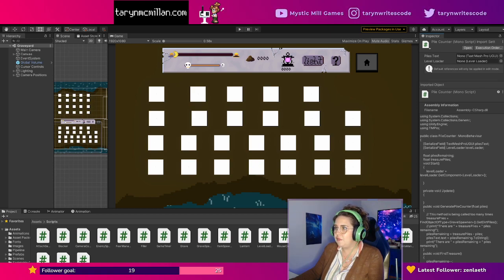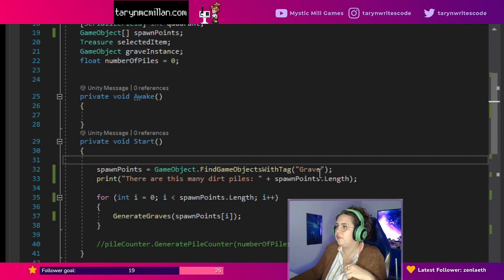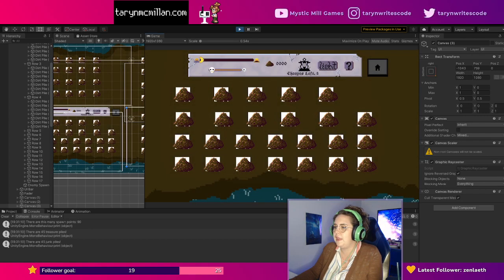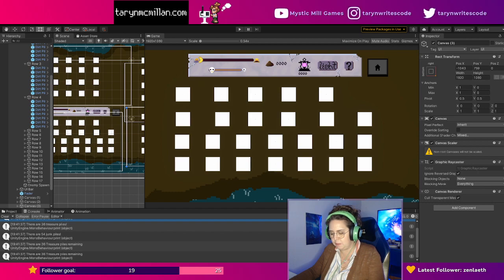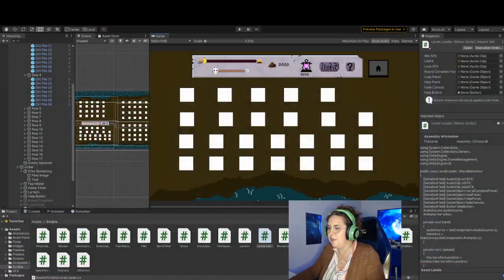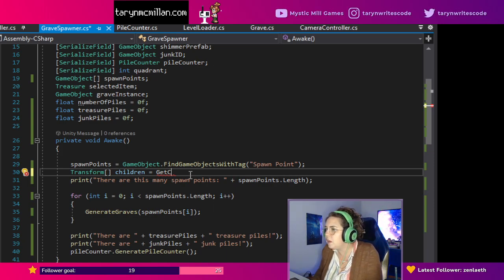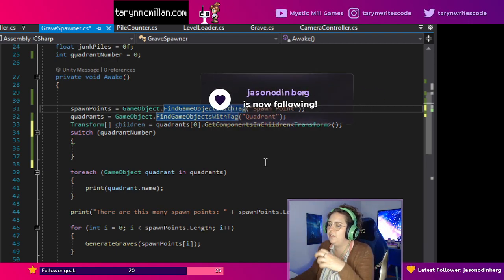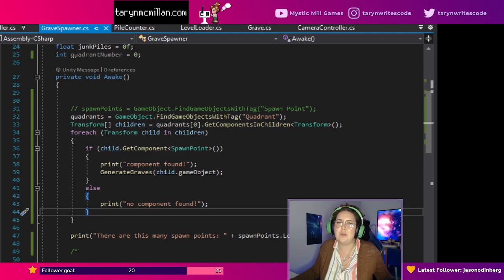Unity 2D Game Dev-- There's a major bug...Can I fix it? :D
Live stream on Twitch showing my process as I work on adding features to my 2D game called Grave Digger.